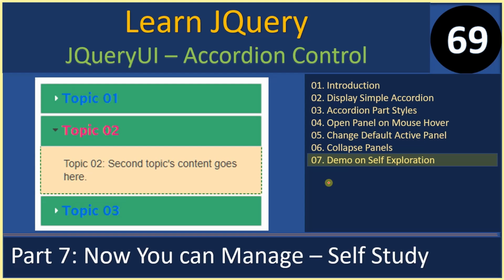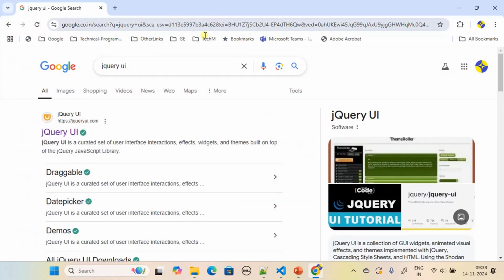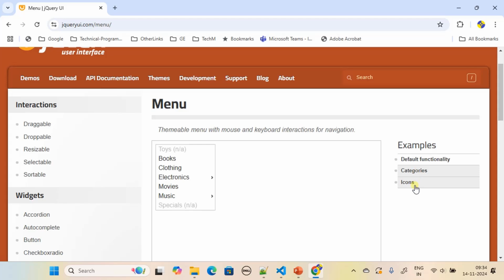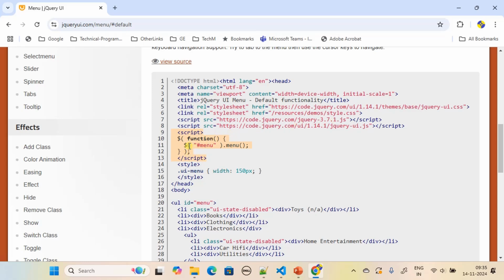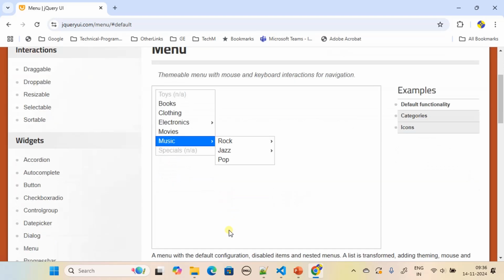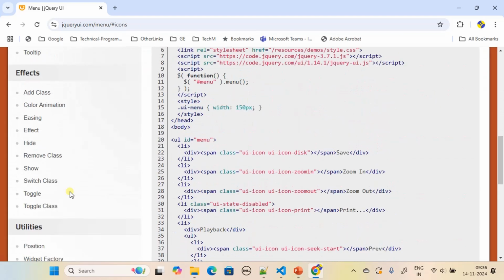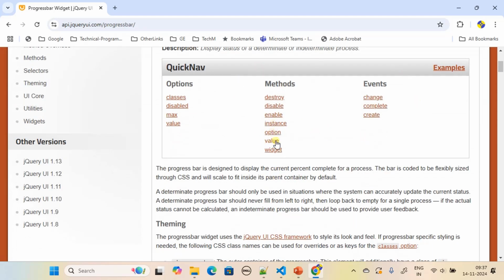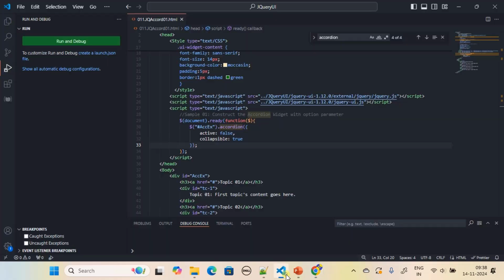Exploring the examples | Self Study | JQuery Tutorials #69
In this JQueryUI Tutorial, we will learn how to explore further on the JQueryUI using the JQueryUI website. This is the final video on the course.